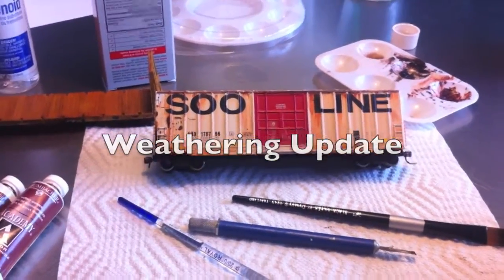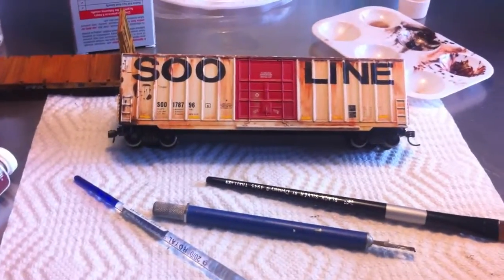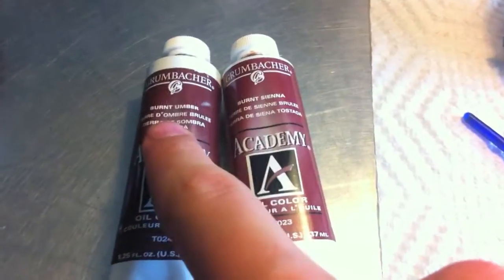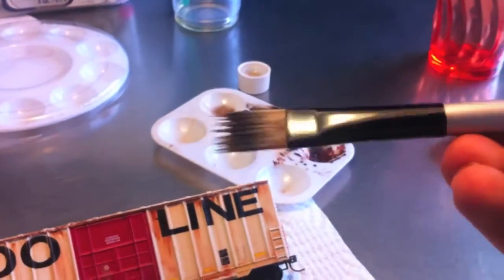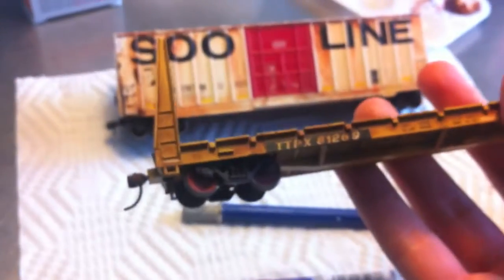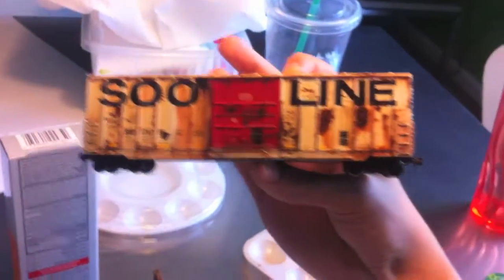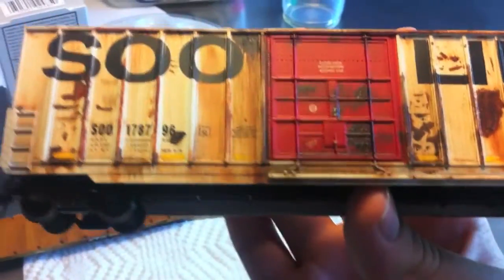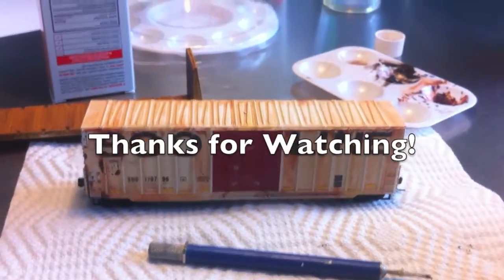Weathering Update: Using Artist's Oils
Hey guys,
Today I  have a  different video for you. I'm doing an update based just on some weathering I've done.